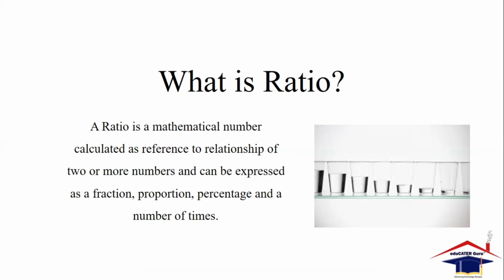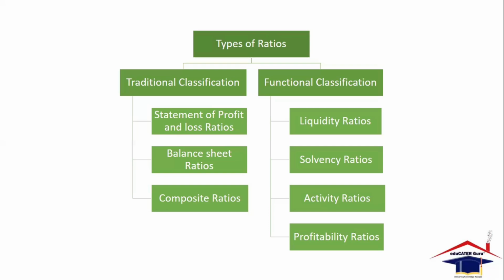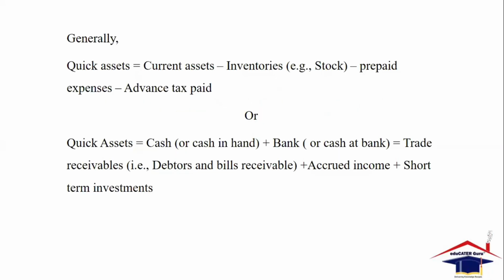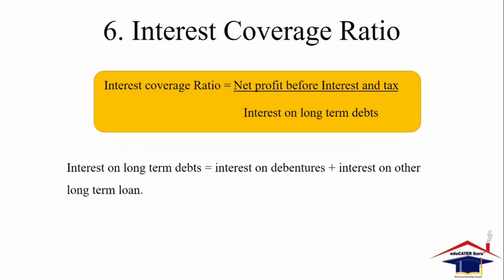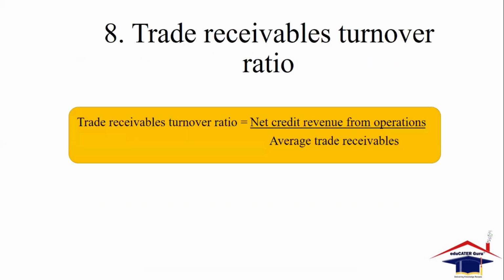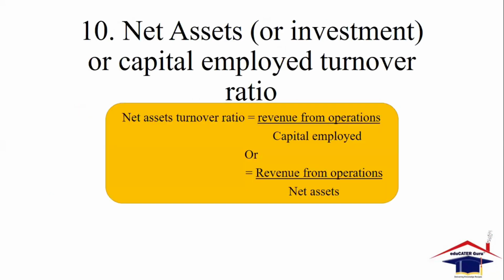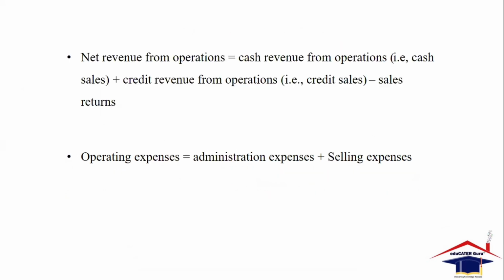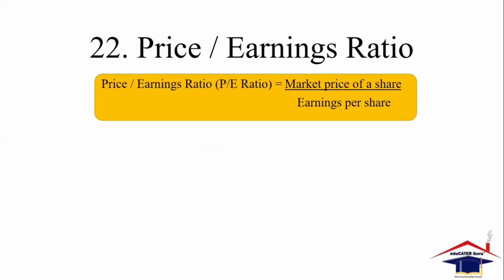2nd PUC Accountancy | Important accounting ratios | with detailed explanation for each ratio | 2025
2nd PUC Accountancy Karnataka PU Board Model question paper Answers with tips and tricks - Part 1